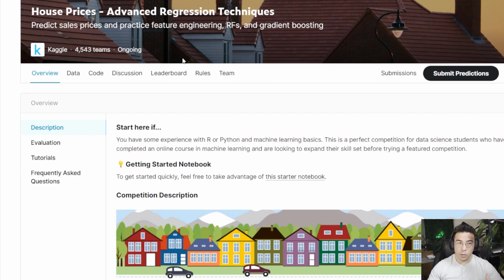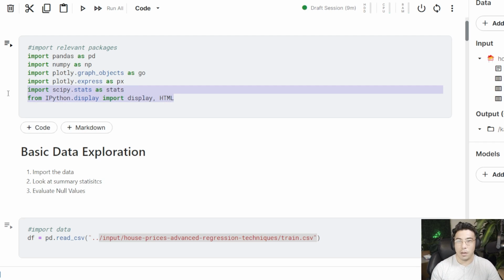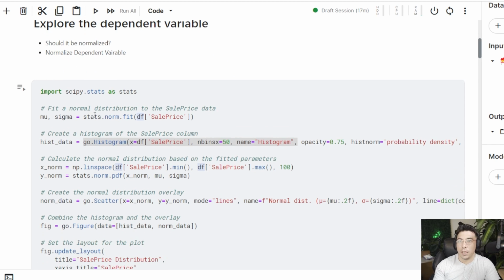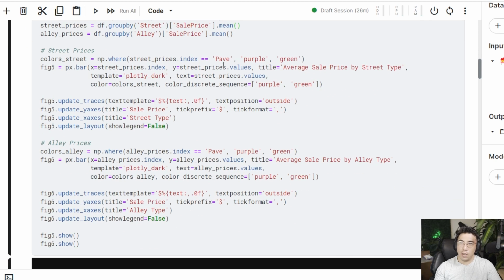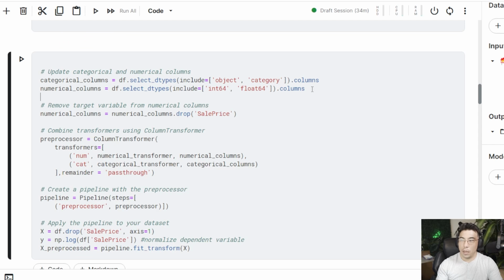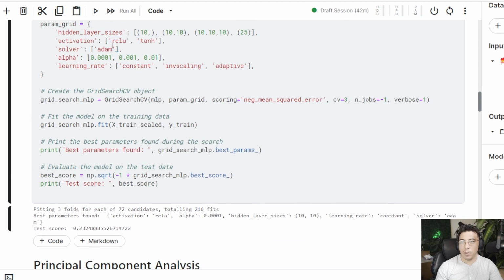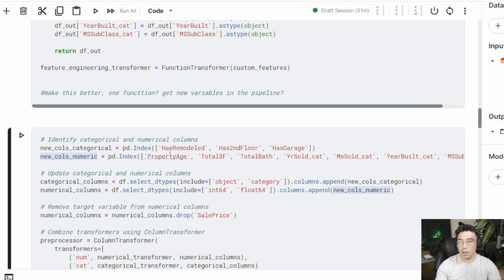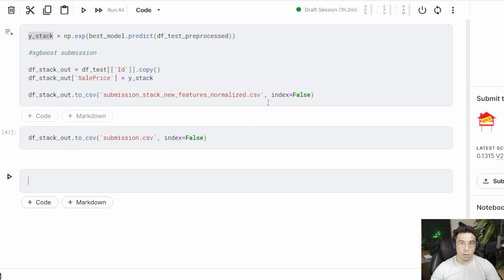Beginner Kaggle Data Science Project Walk-Through (Housing Prices) | With ChatGPT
I walk through the housing pricing dataset on kaggle in this video. Use the accompanying notebook for best results! I also talk about how I used ChatGPT to help with this analysis. I think it is important to think about how data scientists are integrating new tools as they develop.
0:00 Intro
1:28 Approaching the Problem
8:40 Data Cleaning and Exploration
22:00 Exploratory Data Analysis
31:25 Preprocessing Data & Creating a Pipeline
37:32 Model Building
44:15 PCA
49:00 Feature Engineering
55:30 Submitting Results

- Pathrise | Career mentorship for job applicants (Free till you land a job)